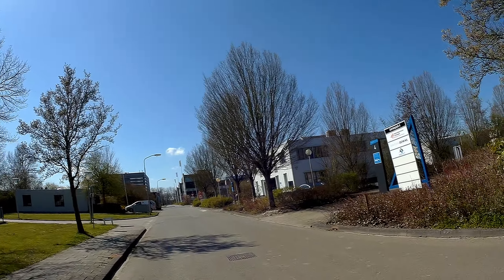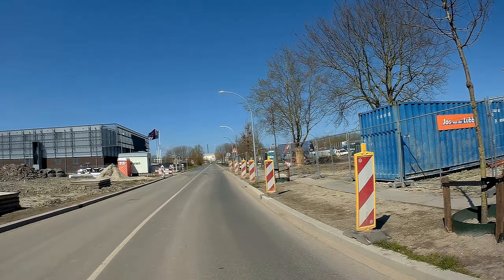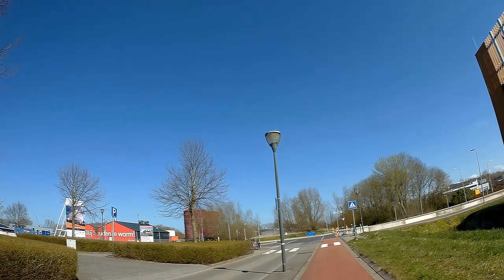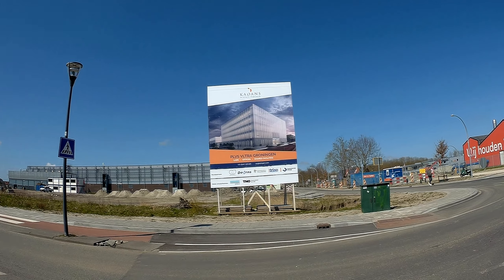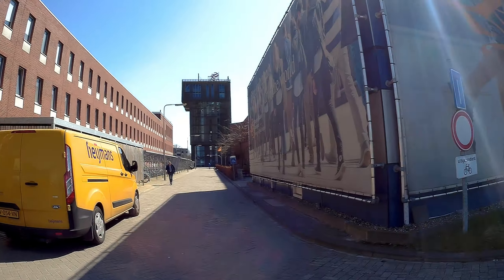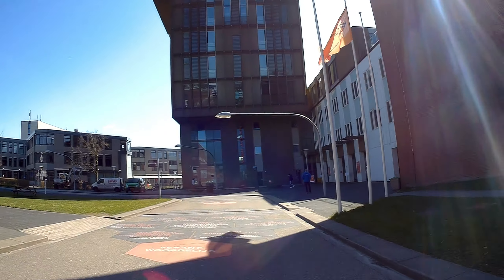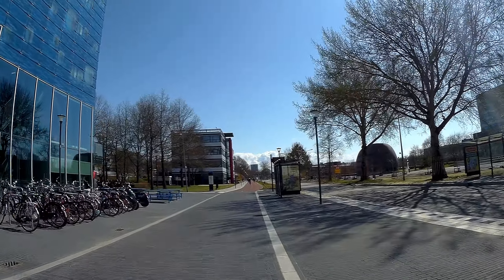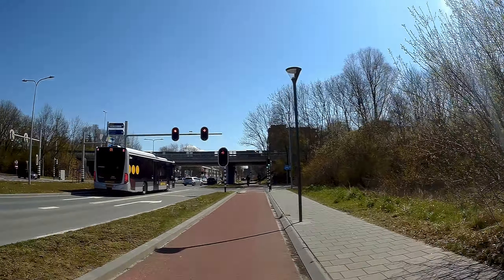Bike Riding In Groningen 16-04-21 Part 2/3 (Zernikepark-Planetenlaan) | Dutch Bike Blogger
1.
2.
3.